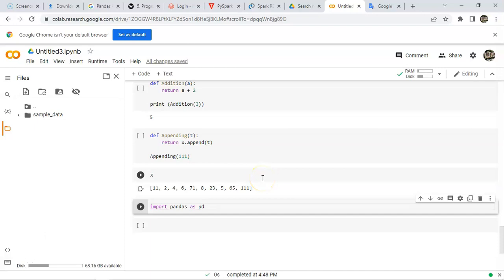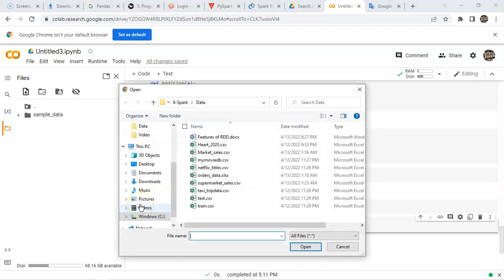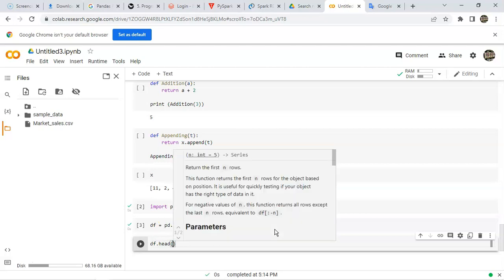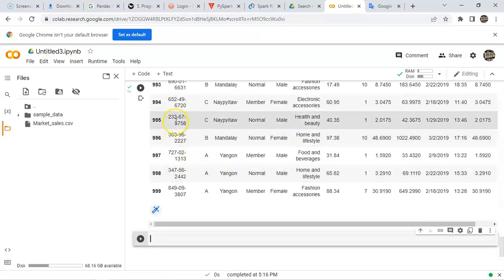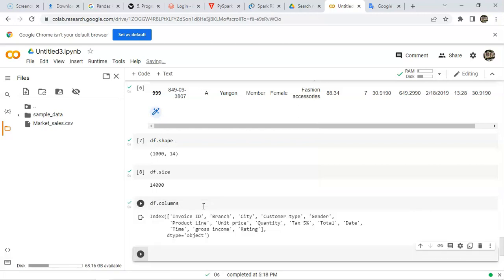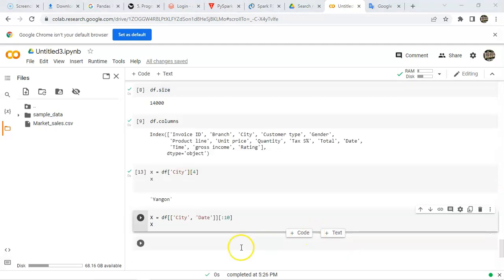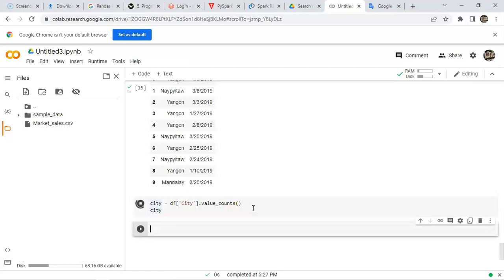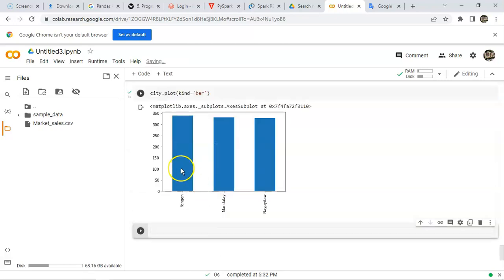Introduction to Pandas Library in Python Part 2